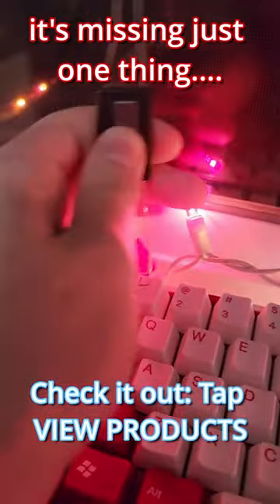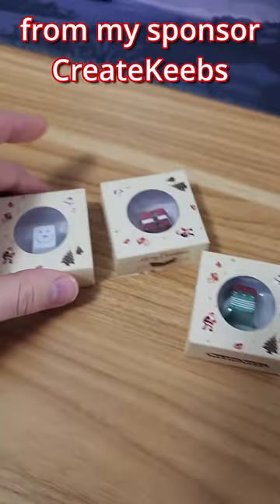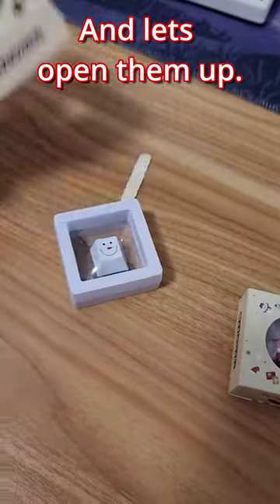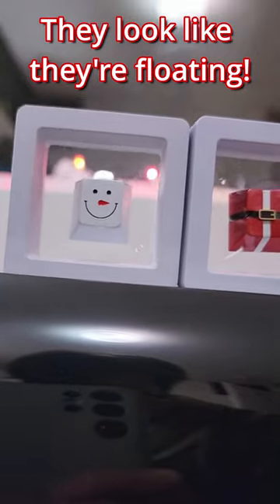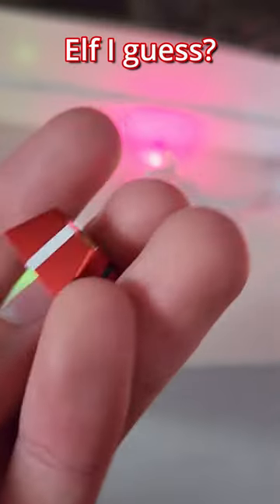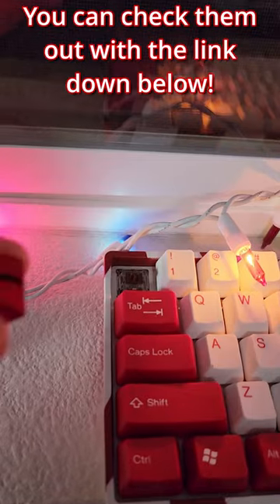I found the perfect keycaps.